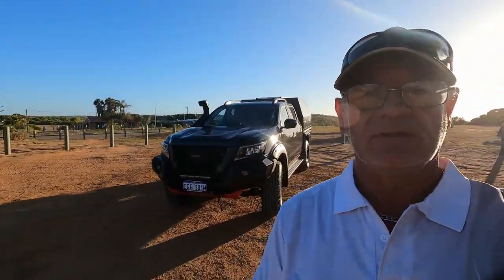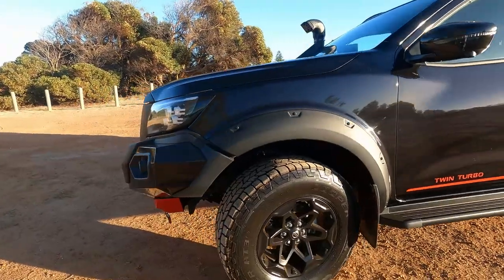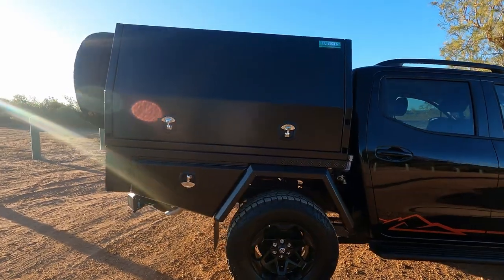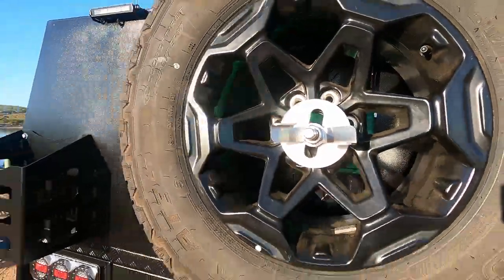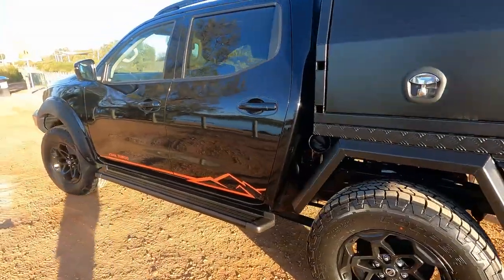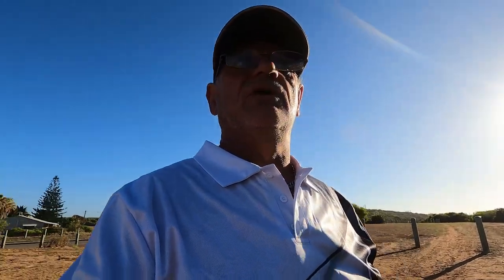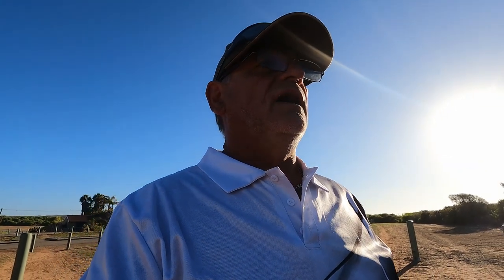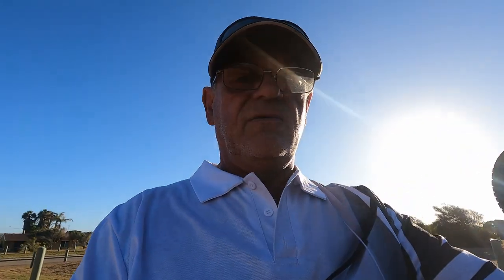the new Nissan Navara warrior, canopy, water tank and power up grade.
The new Nissan Navara 4x4 2.3 dsl auto dc p4x warrior.
the new tow vehicle, ironman winch and snorkel.
p.c. boxes canopy, side toolboxes.
upgrade to vehicle.